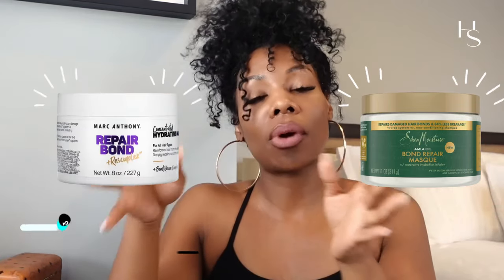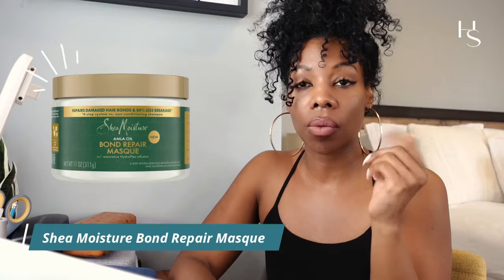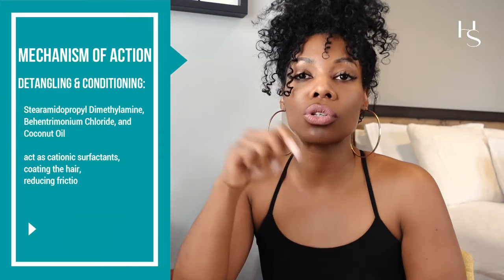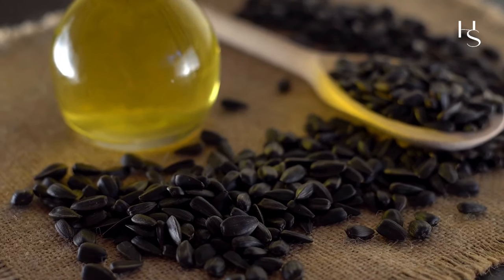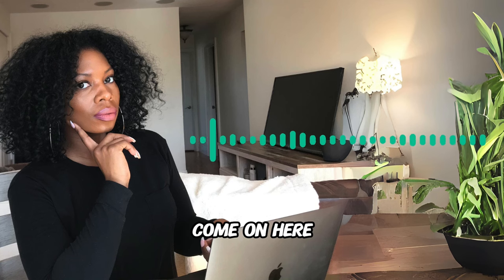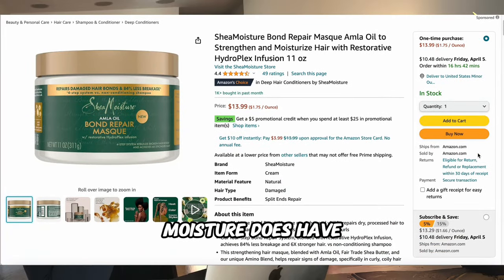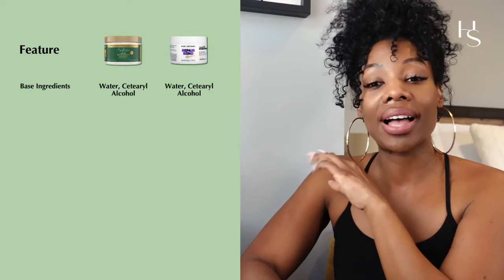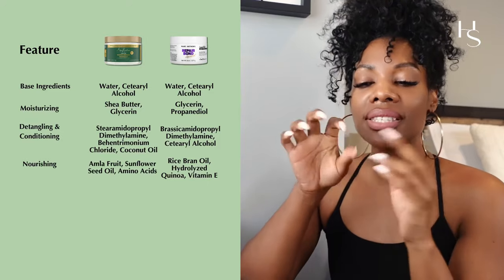Shea Moisture Bond Repair Masque Vs. Marc Antony Repair Bond and Rescueplex - WTF!!?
🔶 Herscripts Medicated Hair Growth Serums Is Available Now!

🛒 Products Mentioned:
SheaMoisture Bond Repair Masque
Marc Anthony Repair Bond + Rescuplex Concentrated Hydration Hair Mask

★Activate your stem cells for hair growth:
• Activate your stem cells for hair growth - Thicken hair in your bald spots in 90 Days !!! Part 1
• Activate your stem cells for hair growth - Thicken hair in your bald spots in 90 Days !Part 2 (demo)

Hey Baddies !

Many of you are asking me for product recommendations and I promise you I will do my due diligence and research to provide you with the best product recommendations. I do not want to recommend anything I haven’t personally used or read the package insert to understand the efficacy and safety of the products. That said please stay tuned as I will be releasing all product recommendations and info directly on my website so you guys can find everything I talk about in my videos in a one-stop shop so I don’t send you on a scavenger hunt for these products.

and I will let you know once ALL my product recommendations from every video are uploaded so you can shop!

🔶 Identify the root of your hair loss, and start your healthy hair journey.

🔶 Hairscripts Store Coming Soon

🔶 ABOUT HAIRSCRIPTS

Although all of the information presented in this video is based on reliable and factual research and personal experience, this video content has been made available for informational and educational purposes only.

It is not intended to be a substitute for professional medical advice, diagnosis, or treatment. Always seek the advice of your physician or other qualified health provider with any questions you may have regarding a medical condition.

Never disregard professional medical advice or delay in seeking it because of something you have seen on this channel.